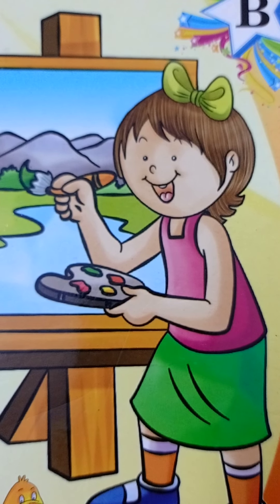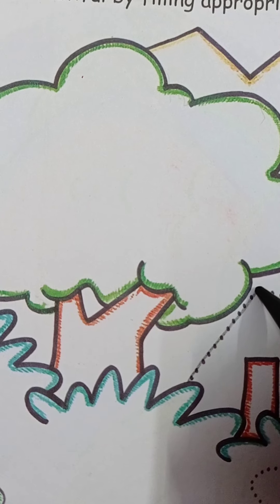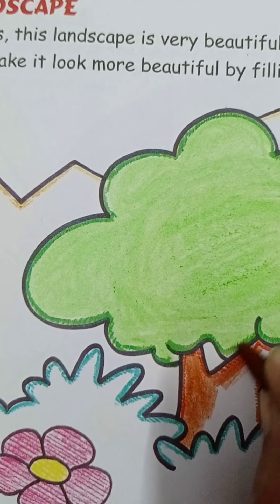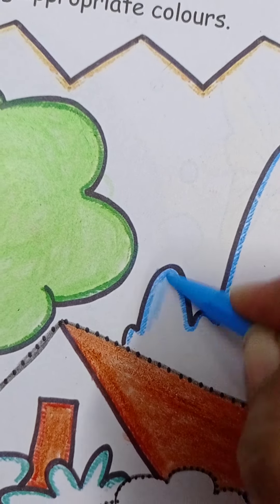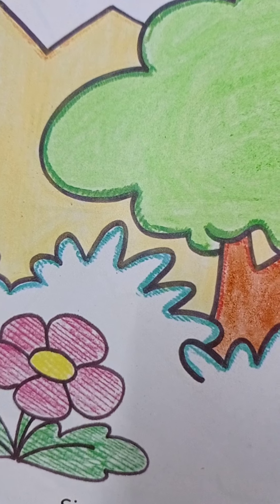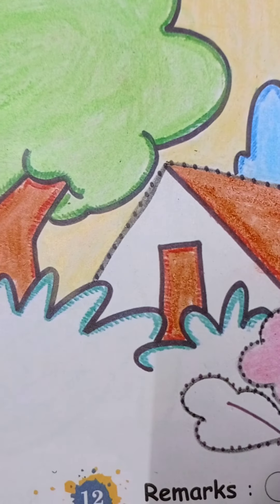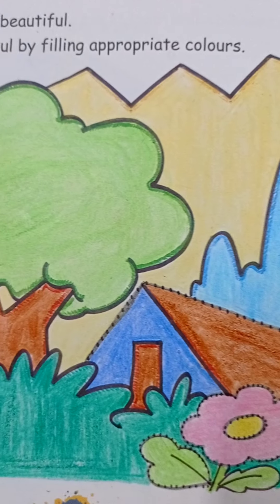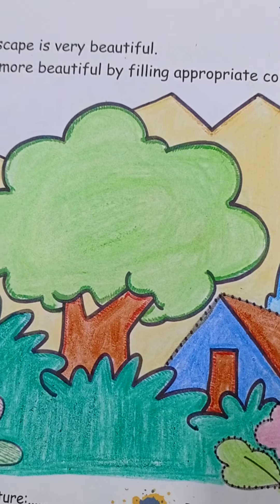Landscape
art &craft